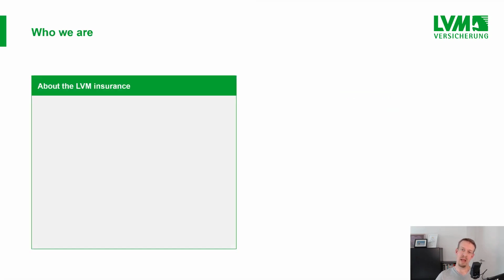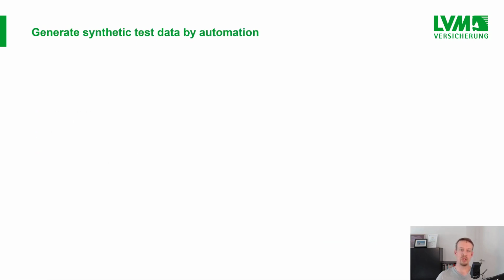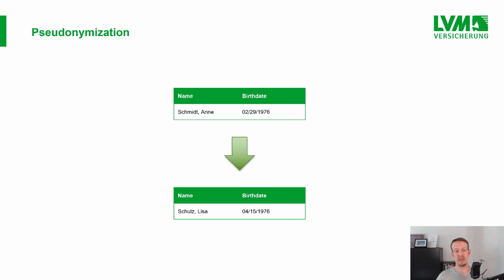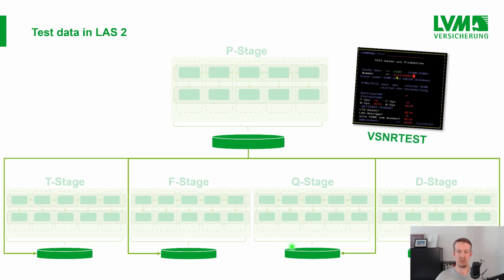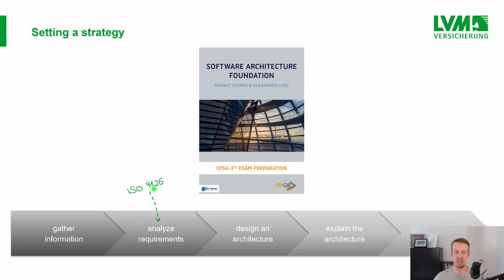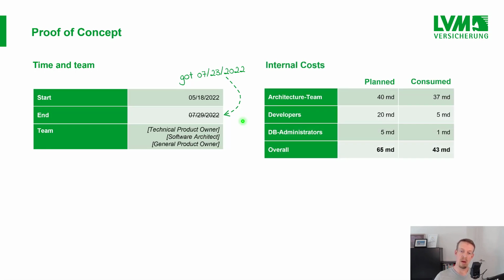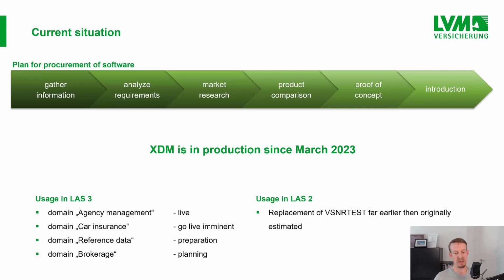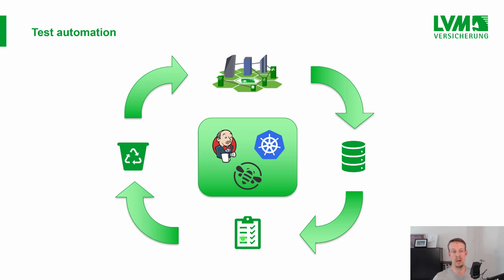Ulrich Lehner: What LVM insurance says about XDM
Everyone needs test data – even companies that use software, but do not develop it themselves. Obtaining this test data from production data through pseudonymization is challenging in the host environment, but not impossible. But how do you go about getting test data in a distributed world where the data set is distributed over many data pots? The LVM has found a solution to this dilemma. This presentation will describe our solution and how we arrived at it.

Ulrich Lehner Initially worked as a software developer in the Ruhr area, and later as a software architect in Hamburg in the container shipping and public safety sectors before coming to LVM Insurance. His focus at the LVM is on supporting process digitization using Camunda and working as a solution architect. Thanks to the local Kubernetes HA cluster and home automation, IT also plays a major role for Ulrich Lehner in his free time.